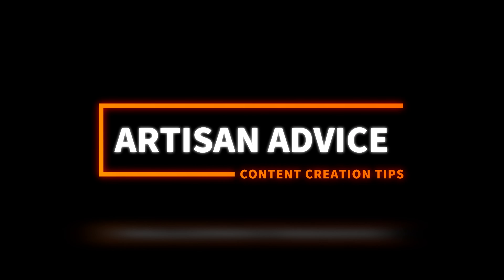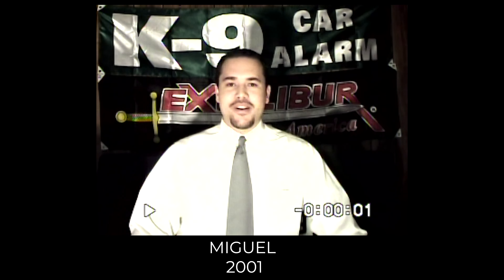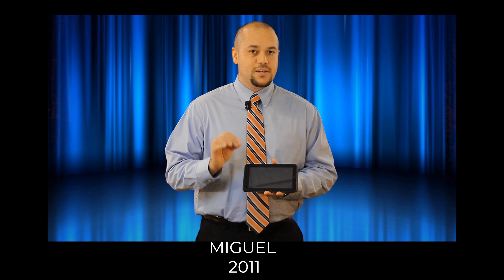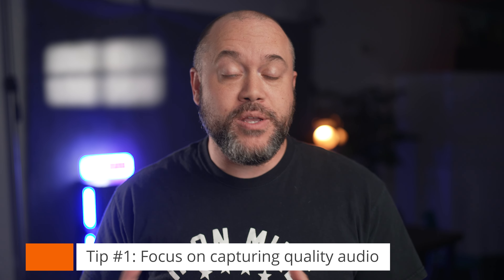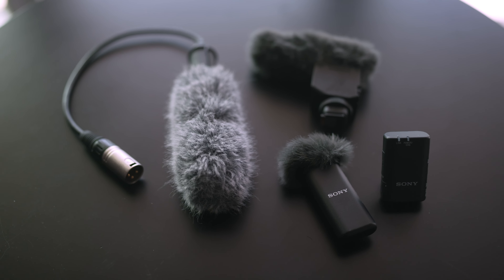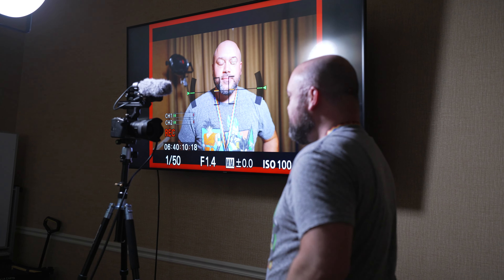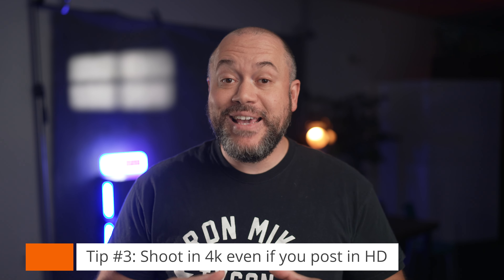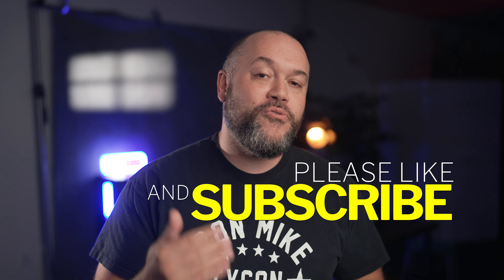Content Creation Tips with Photography YouTuber Miguel Quiles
Sony Artisan of Imagery Miguel Quiles has more than 100,000 subscribers on his photography YouTube channel. Tune in to hear his top tips for existing and aspiring content creators.